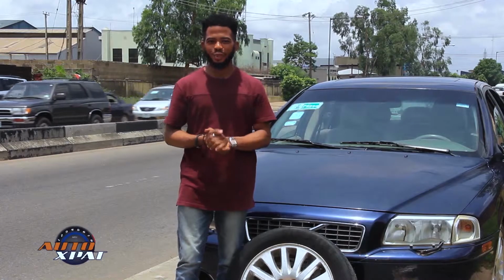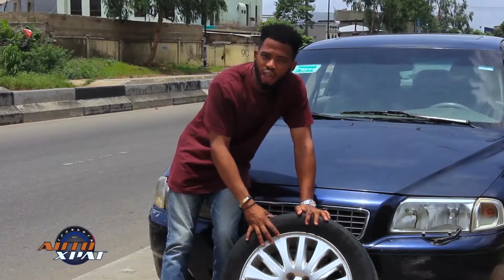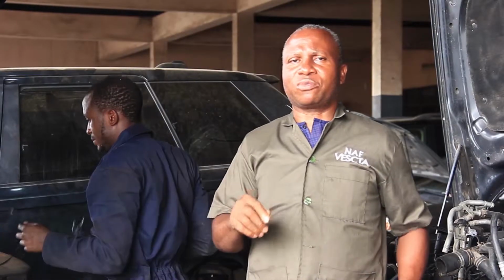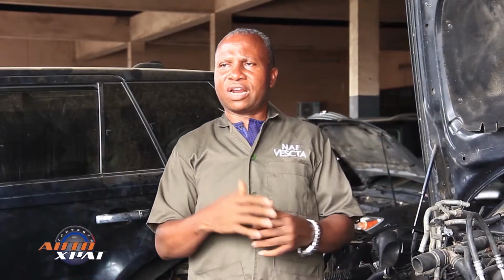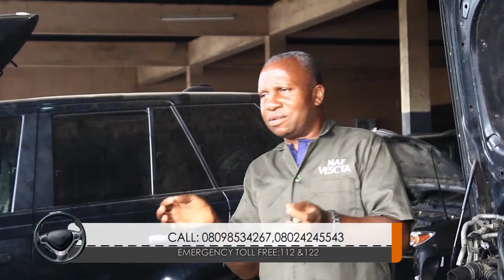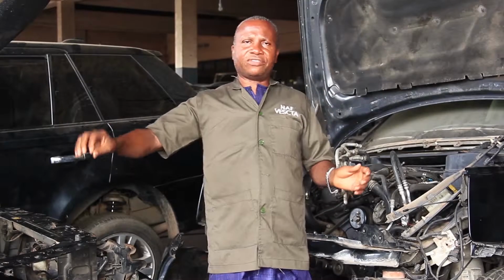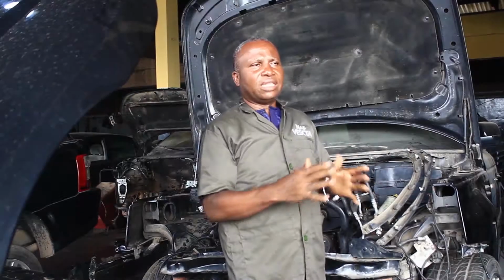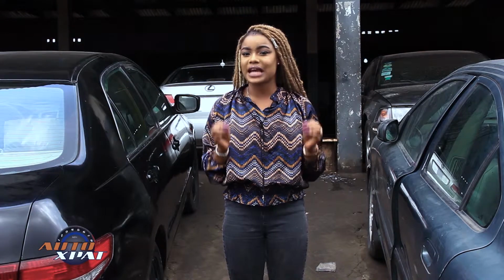GEAR AND SUSPENSION PROBLEM AND DOT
HAVE THE NECESSARY PERIPHERAL IN YOUR CAR. ALWAYS PREPARE FOR THE UNFORESEEN